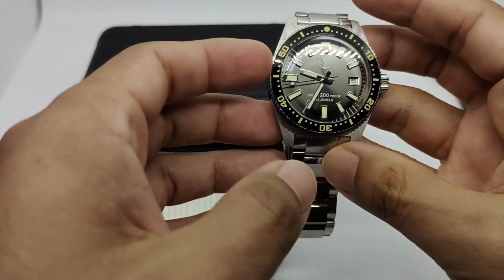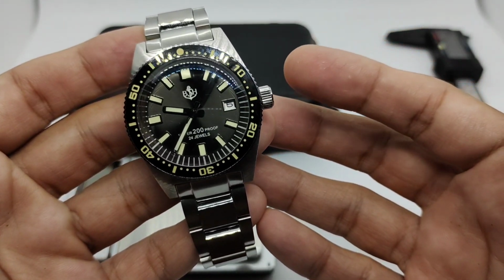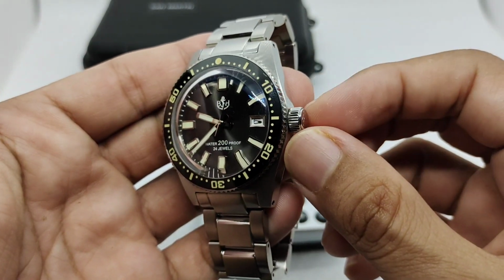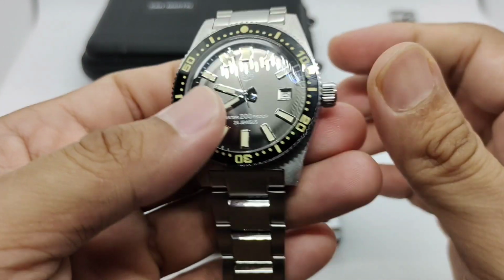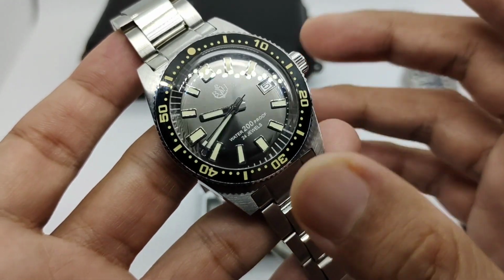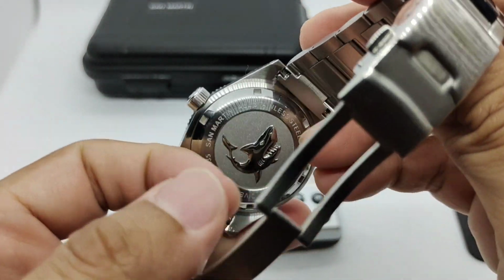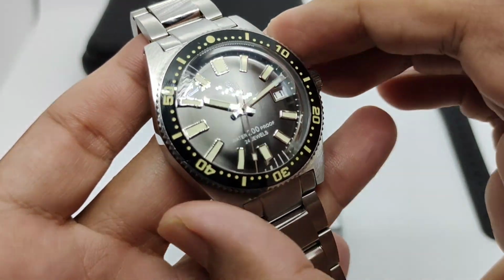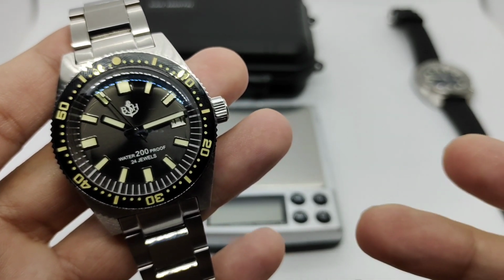WATCH before you BUY on AliExpress: San Martin SN007-G BSH edition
Hello guys.
Here's my full review of this awesome watch!
The BSH edition San Martin SN007-G from AliExpress.